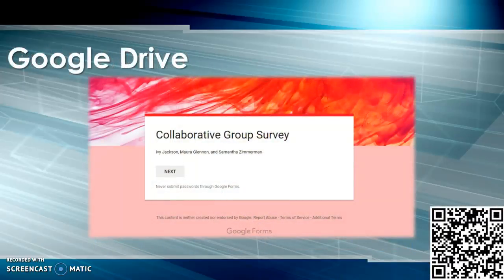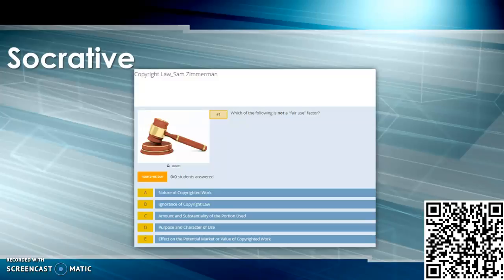Final Portfolio (Part One)